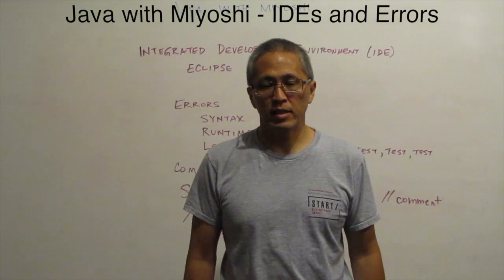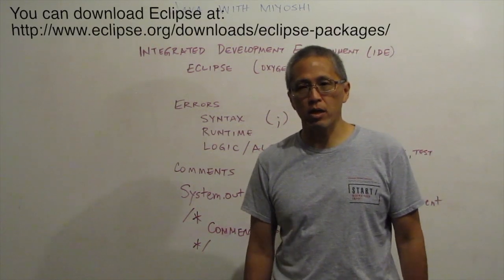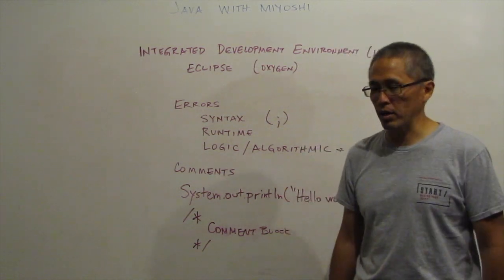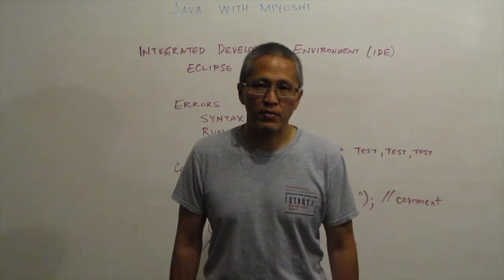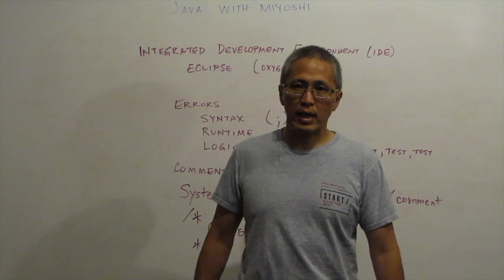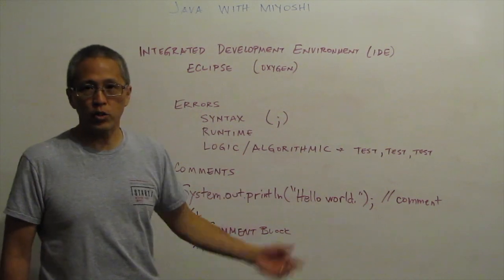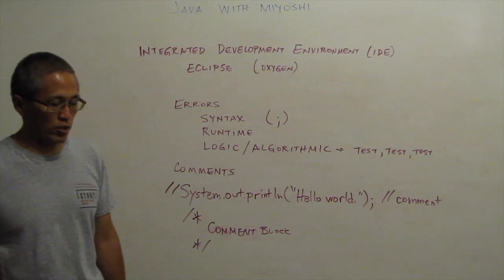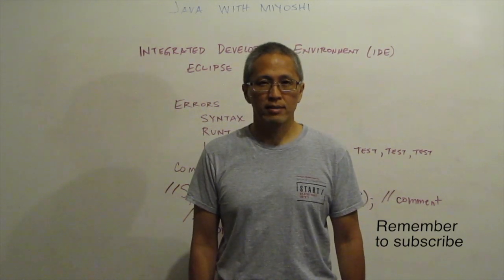Java with Miyoshi - 00-02 IDEs and Errors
Java with Michael T. Miyoshi.  IDEs, Errors, and Comments.